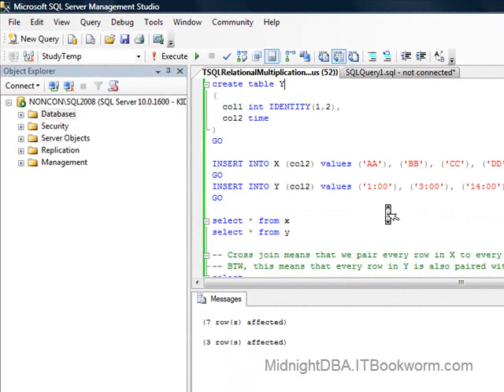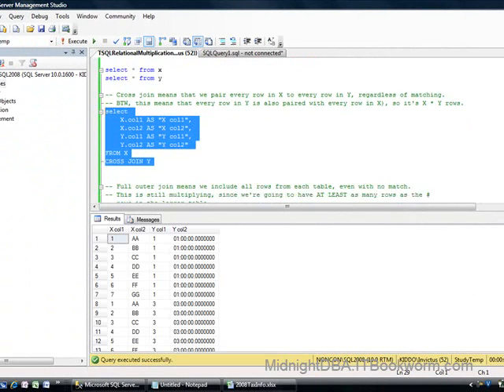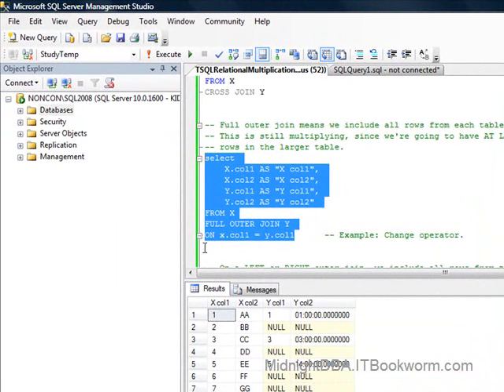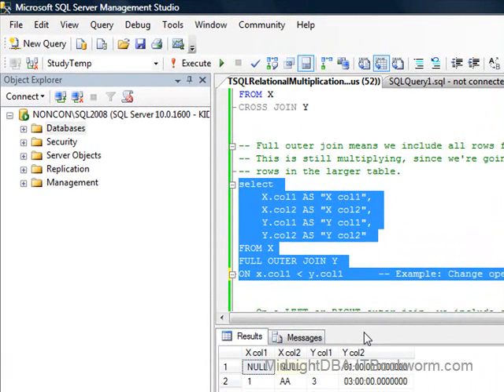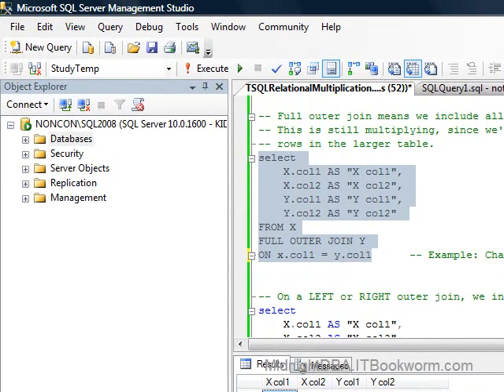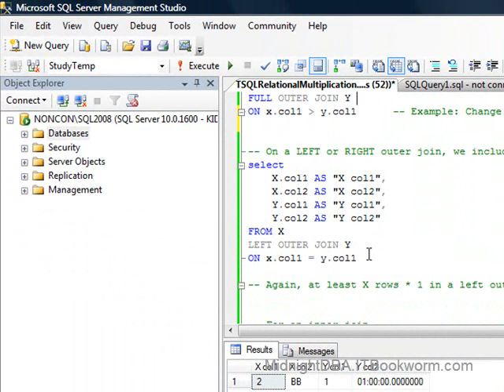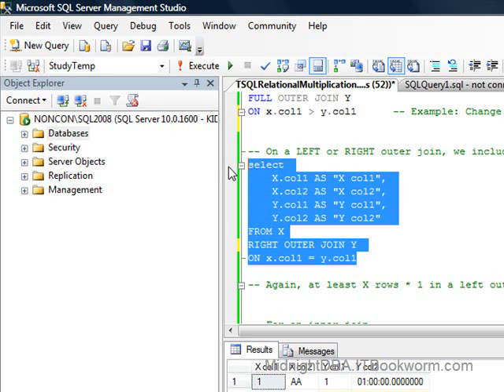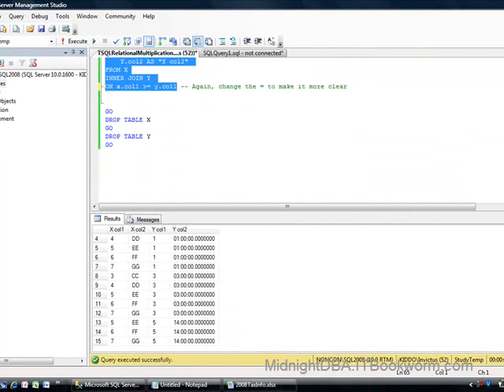Relational Multiplication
Here’s a quick talk on relational multiplication that gets us to take a closer look at what our  joins are really doing.